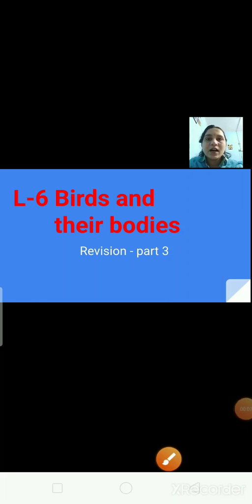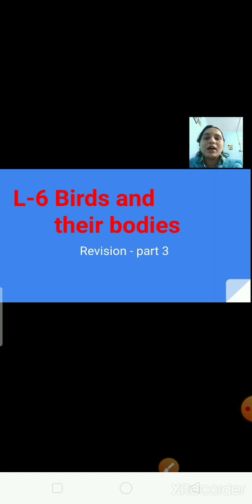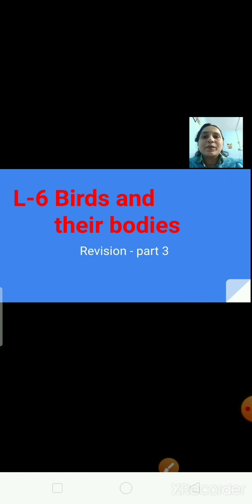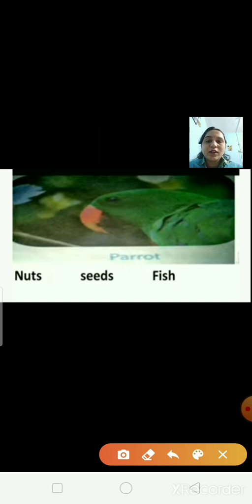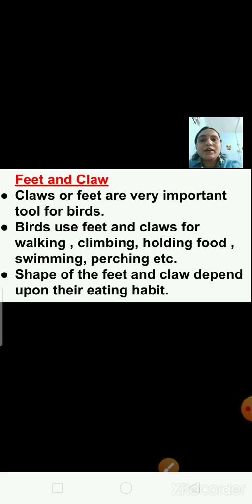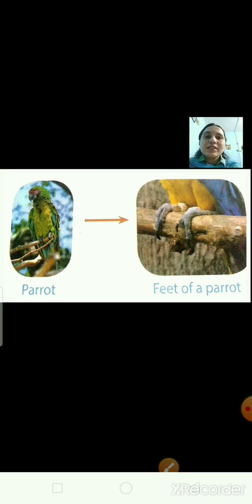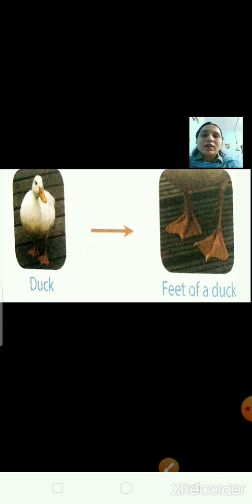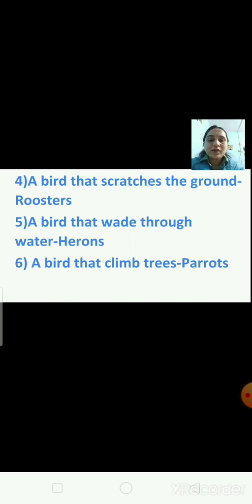Class_3_Science_Chapter_No_6_Birds_and_their_bodies_Part_3_31_July_2020